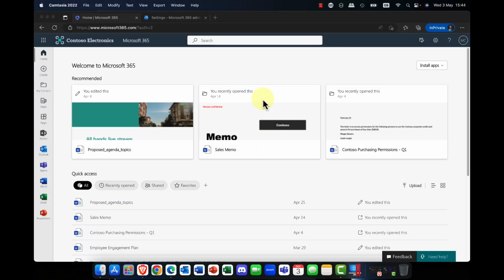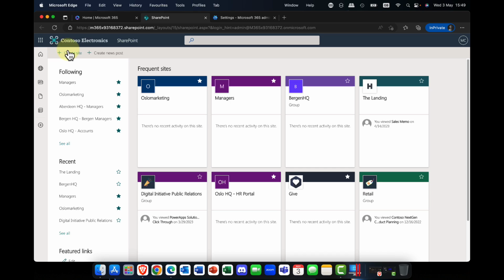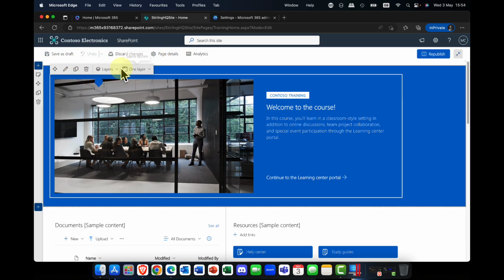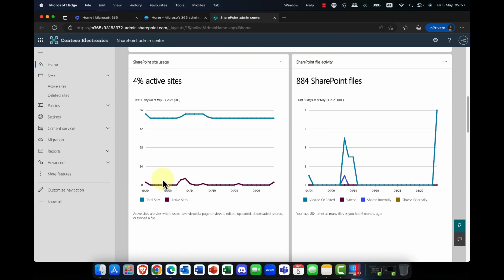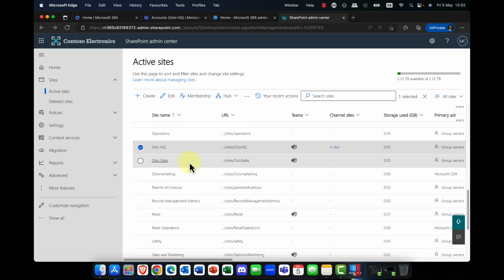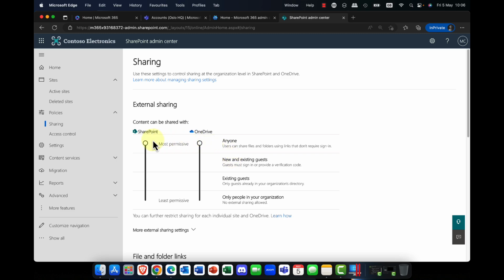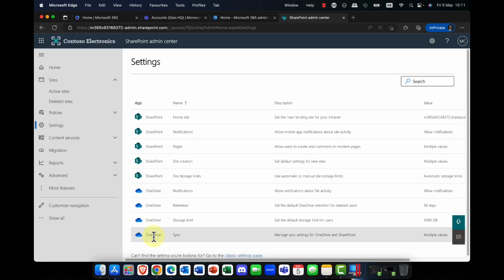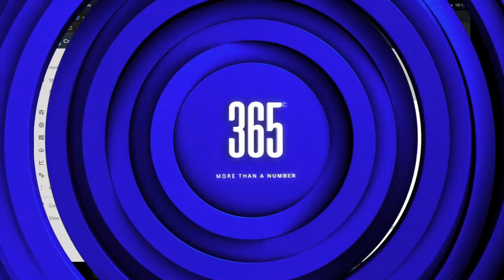SharePoint Online The Ultimate Beginners Guide 2023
In this session I take you on a tour of SharePoint Online and give you the opportunity explore this amazing collaborative product from both the end user and the admin perspective. In this 30min session you’ll discover how to create and manage site. Customise and administer them. In addition I’ll also take a look at how SharePoint integrates with other Microsoft 365 features such as Microsoft Teams & Microsoft 365 Groups.

Timecodes

00:00 Introductions
01:21 Part 1 SharePoint Online from the Users Perspective
04:03 SharePoint Document Libraries
04:46 OneDrive for Business
05:20 Creating a SharePoint Site
06:37 Adding Site Members
07:56 Site Design Options
08:48 Customising Sites
09:03 Web Parts
10:40 Site Admin Options
10:59 SharePoint Permissions
12:06 Changing the Look & Feel of your Site
13:28 Part 2 SharePoint Online Administration
14:45 Exploring Site
16:13 Site Deletion & Restore
17:06 SharePoint Integrating with Microsoft Teams
18:45 Managing Site Properties
20:34 Hub Sites
22:18 Tenant Sharing options
25:30 Access Control Policies
26:56 SharePoint Settings Explained
27:50 Onedrive Settings Explained
29:12 SharePoint Migration Tools
30:41 A Word about SharePoint Classic Features
31:26 Session conclusions